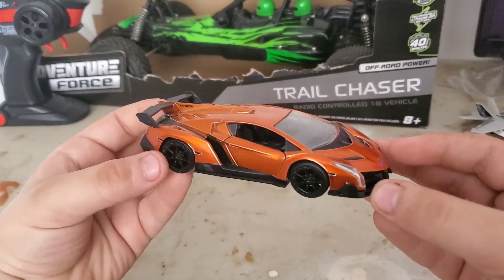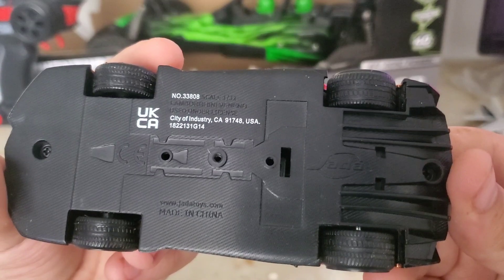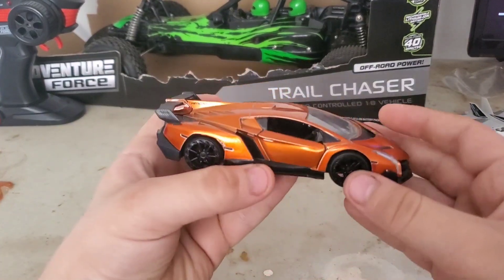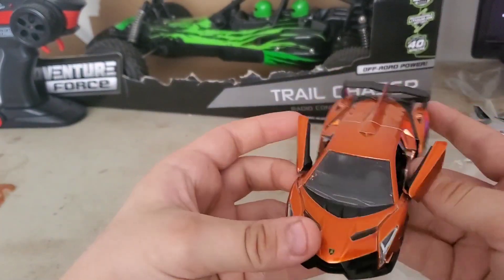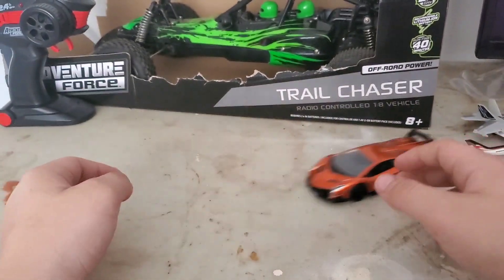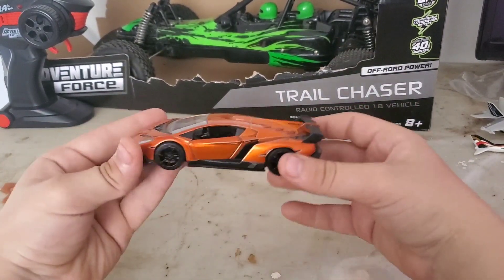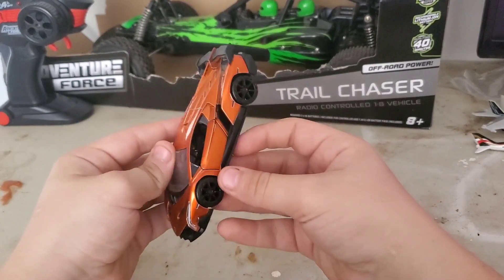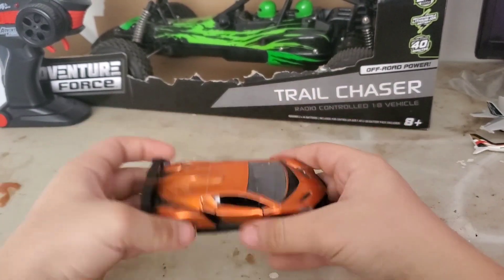Lamborghini veneno toy review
I want money